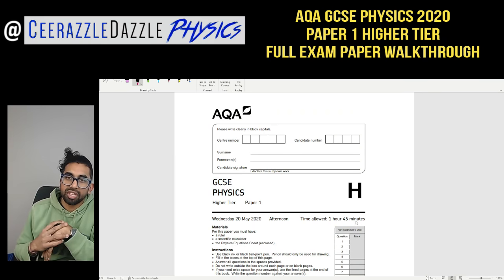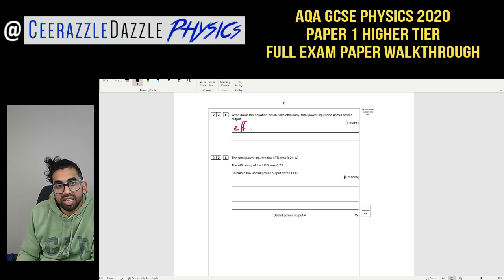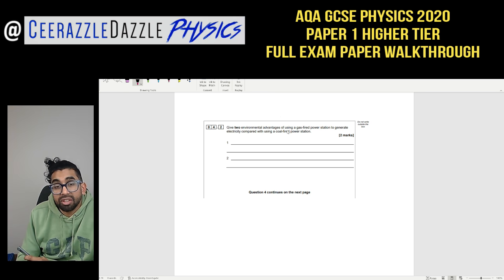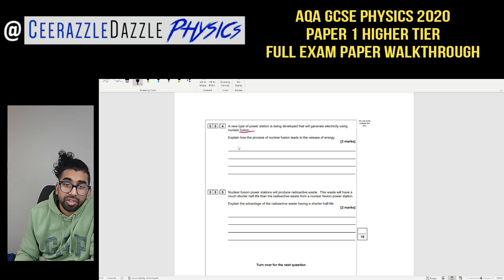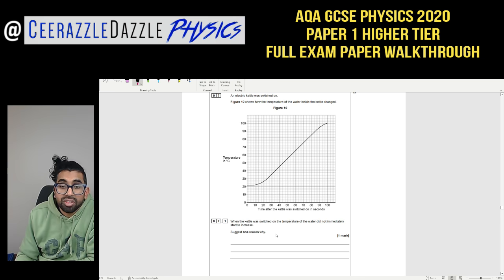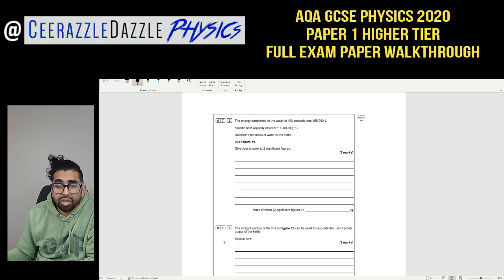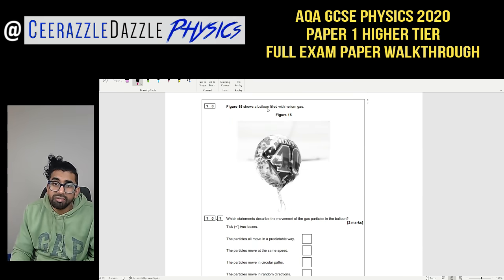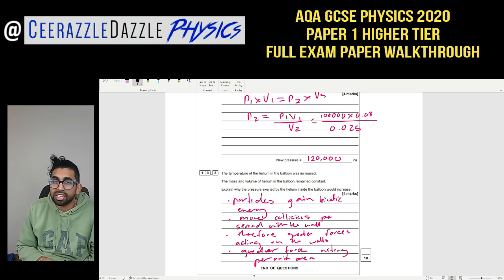AQA GCSE Physics 2020 Paper 1 Higher Tier Exam Paper Full Walkthrough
Lesson Objectives: Full exam paper walkthrough for AQA GCSE Physics Paper 1 Higher Tier 2020. Exactly what it says on the tin. ONLY watch this after you have tried the paper yourself, otherwise you are wasting the paper

Obviously browse my channel if you would like to teach yourself the relevant concepts. You need to do the work, no one can do it for you

Regards

Ceerazzledazzle